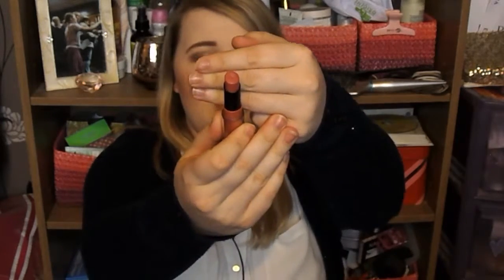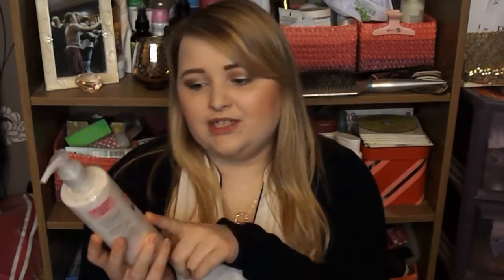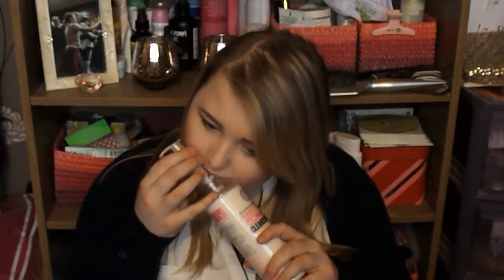March Favourites | Danielle Levy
Hi lovelies,
I thought I would show you all what I've been loving during March and of course I had to include some easter treats!

Danielle xx